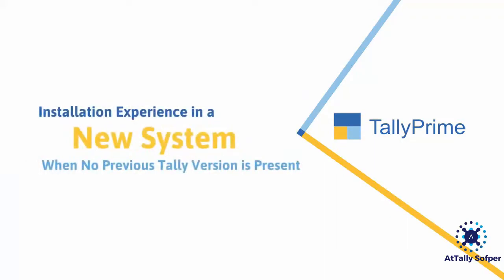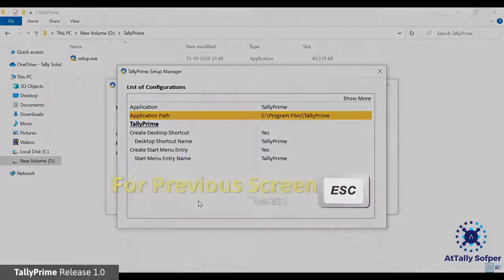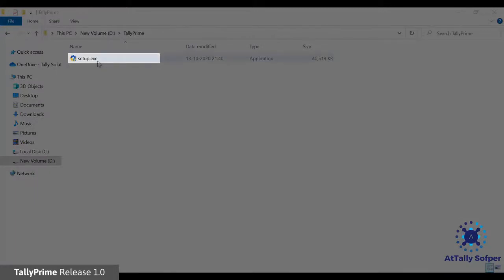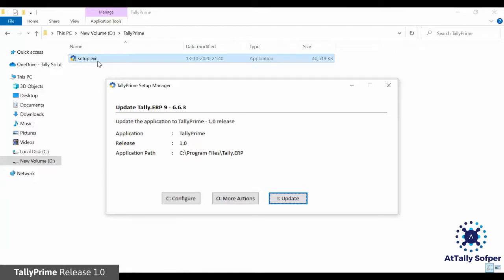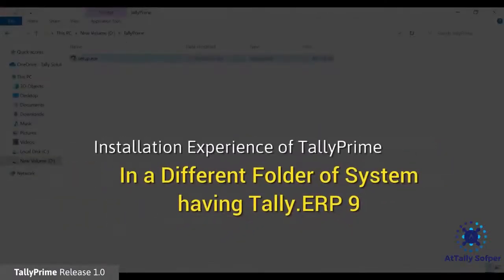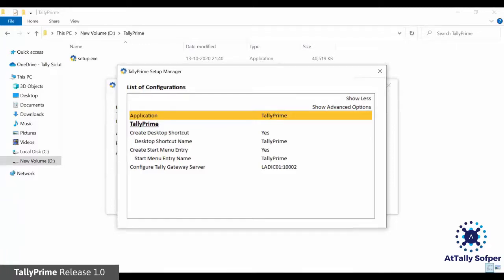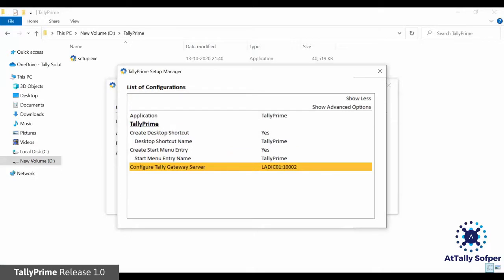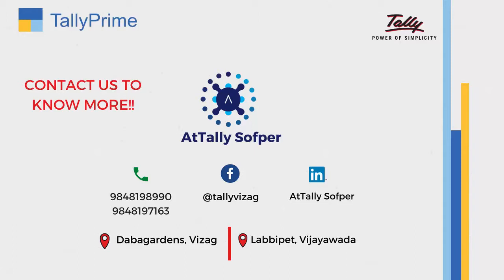How to Install TallyPrime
Showcases a few TallyPrime installation scenarios and the steps to repair data or reinstall, if needed.